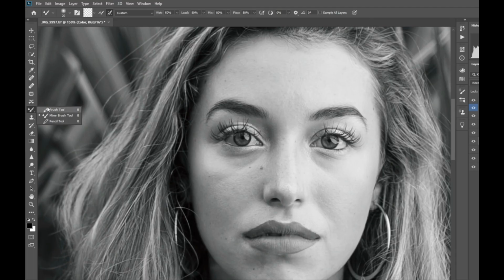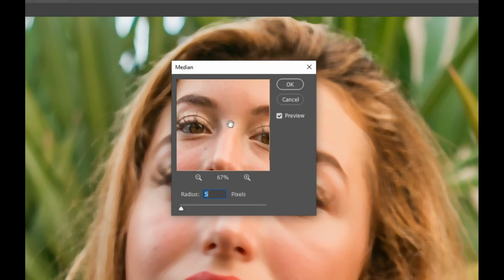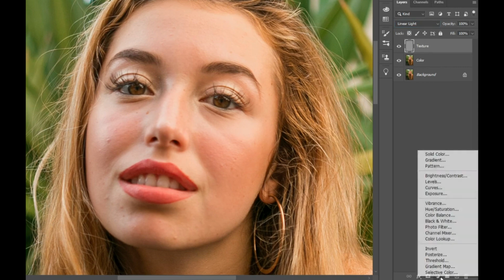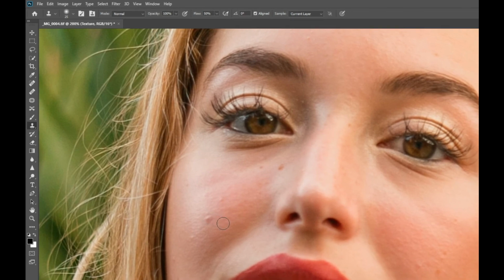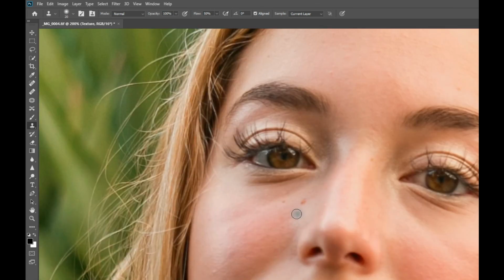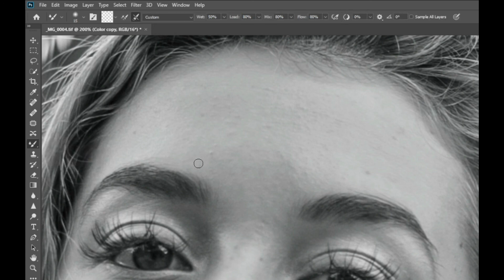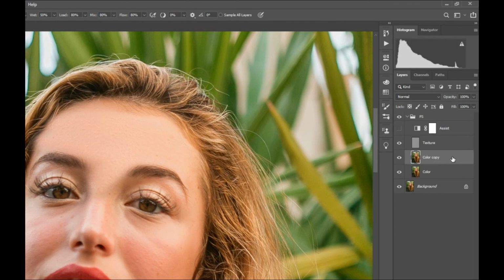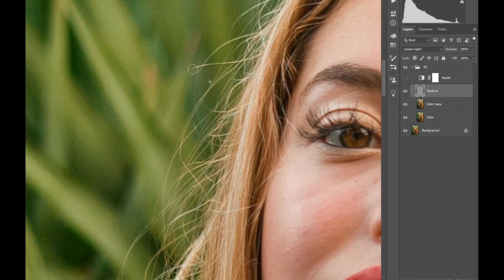How To Remove Blemishes In Photoshop Cc Professionally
The best way to remove blemishes in Photoshop is with Frequency Separation. This how to remove blemishes in Photoshop like the professional photographers! This editing technique can be used to remove acne, pimples, wrinkles and scars!